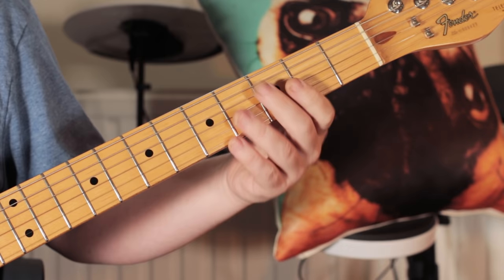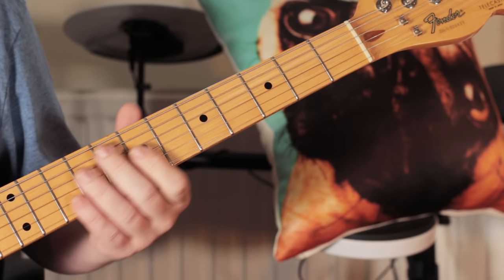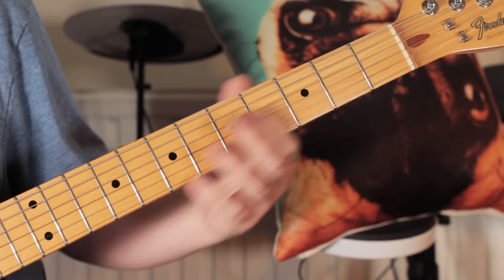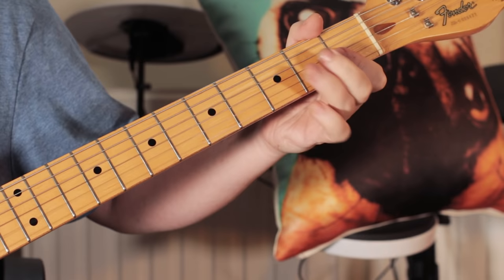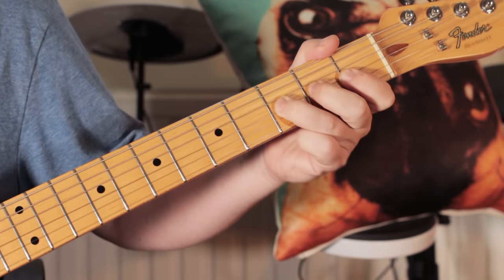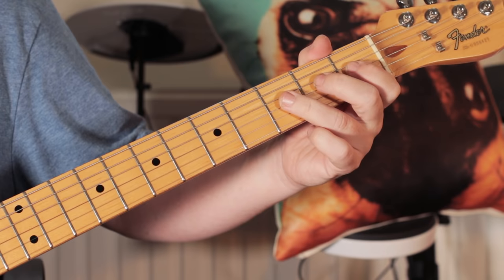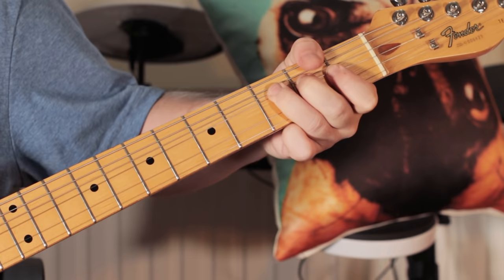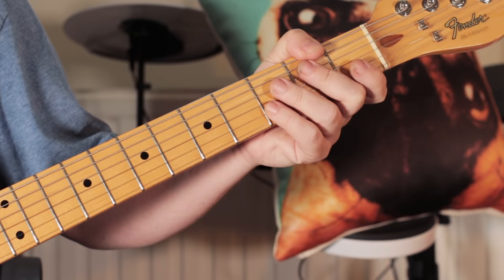'Green Onions' Steve Cropper Guitar Lesson